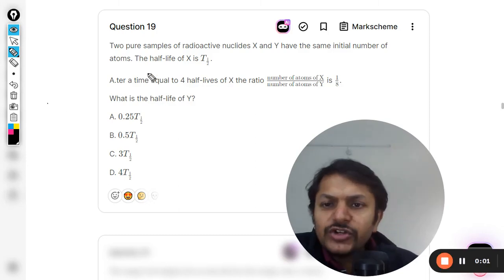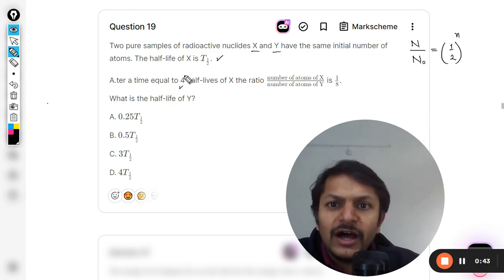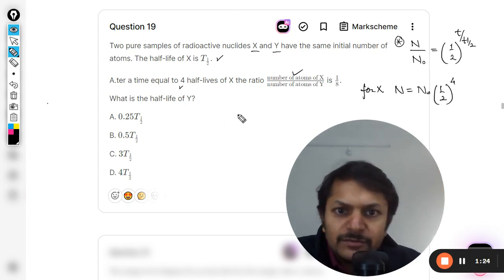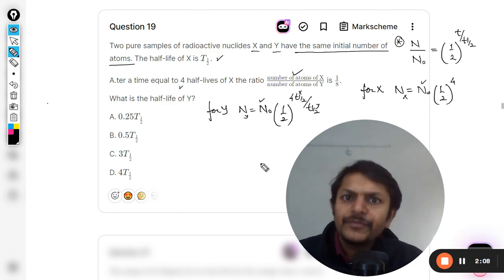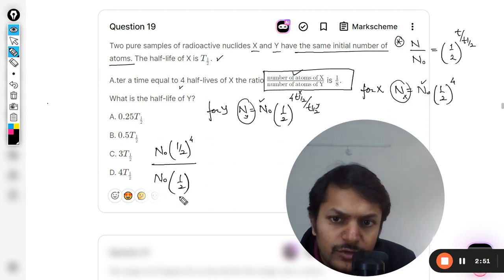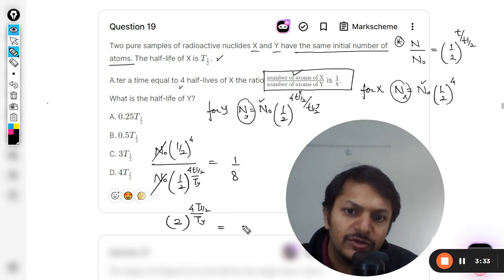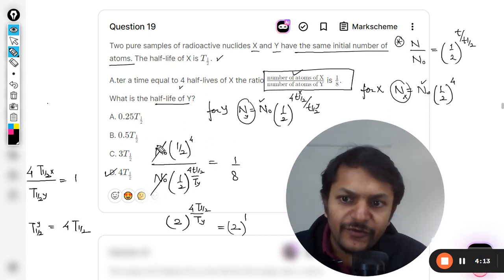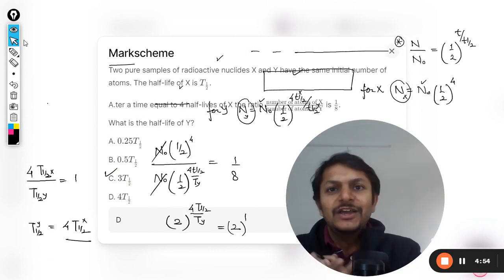Two pure samples of radioactive nuclides X and Y have the same initial number of atoms. The half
Two pure samples of radioactive nuclides X and Y have the same initial number of atoms. The half-life of X is T​ . After a time equal to 4 half-lives of X the ratio number of atoms of X number of atoms of Y  number of atoms of Y number of atoms of X​  is 1881​ .What is the half-life of Y?